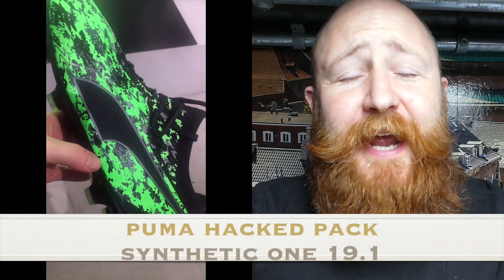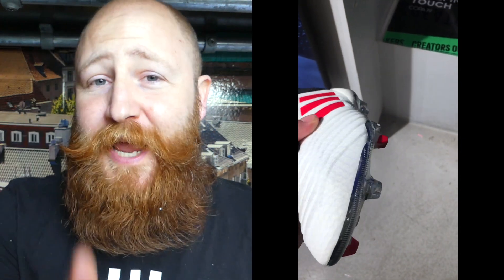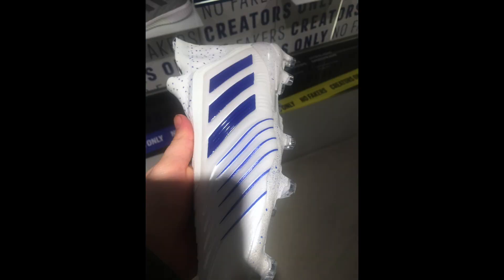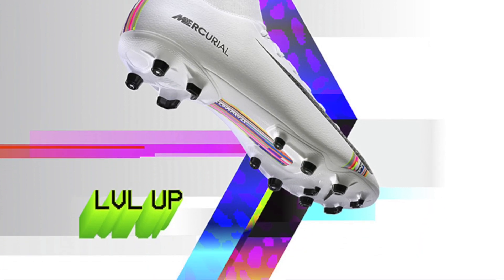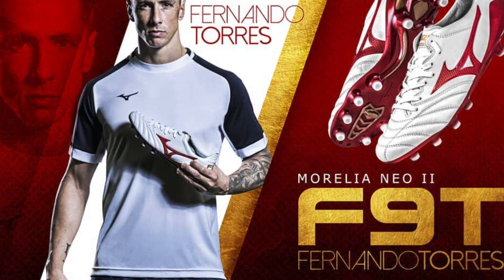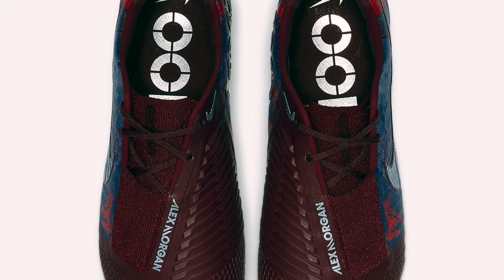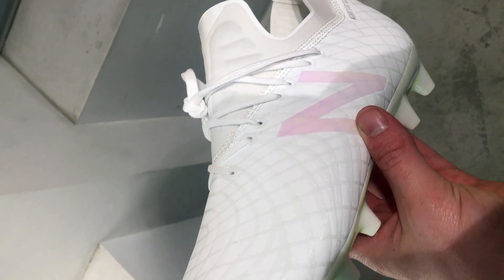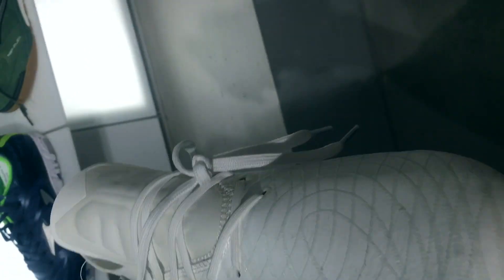TOP 5 Boot / Pack Releases - April 2019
Check out the Boot Wizard Top 5 Boot and Pack releases for April.